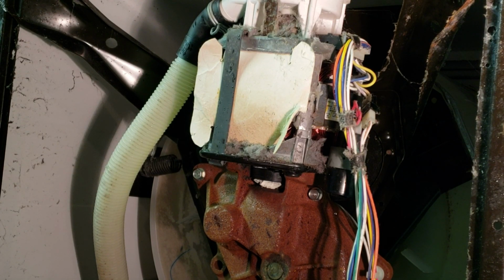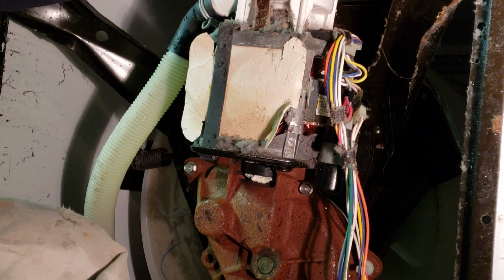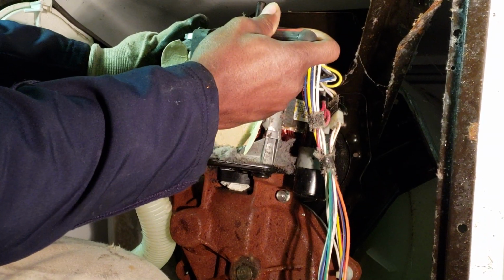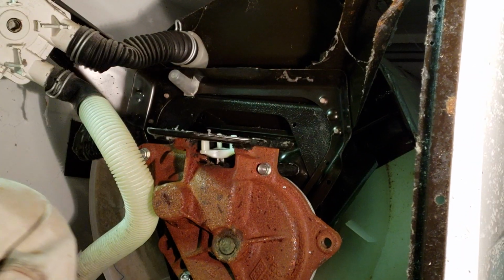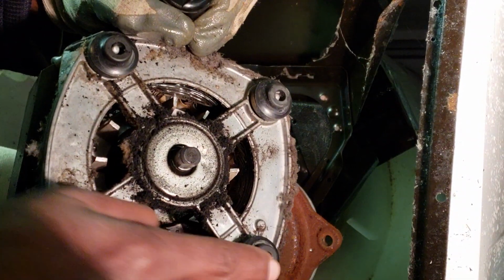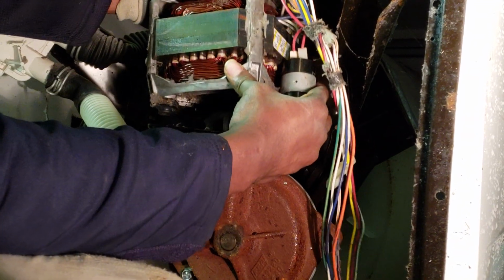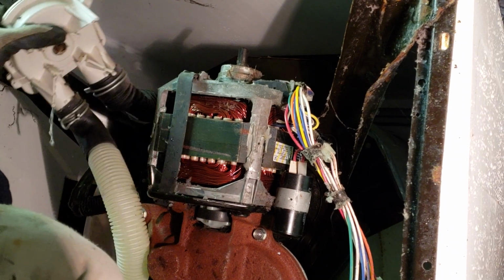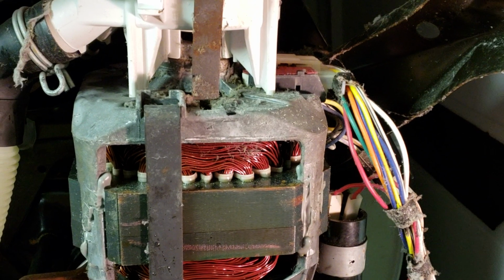No spin, no agitation washer fix!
🔧 Appliance Repair Diagnostics | Washer, Dryer, Refrigerator & Dishwasher Fixes
Welcome to **Appliance Fix Academy**, your trusted source for **professional appliance repair advice**, **step-by-step diagnostics**, and **real appliance problem reactions**.

On this channel, we cover:
• Appliance repair diagnostics for washers, dryers, refrigerators, dishwashers, ranges, and microwaves
• Common appliance failure symptoms and error codes
• What to check **before replacing expensive parts**
• DIY appliance repair tips explained by a professional technician
• Appliance troubleshooting for homeowners and repair techs
• Reaction videos to real customer appliance problems

If your appliance isn’t working, making noise, leaking, not heating, not cooling, or throwing error codes—this channel helps you diagnose it **the right way**.

🧰 **Recommended Appliance Repair Tools (Used by Technicians):**

📩 **Want your appliance issue reacted to on YouTube?**
Email your video link to:

🔔 New diagnostic tips, repair walkthroughs, and reaction videos posted regularly